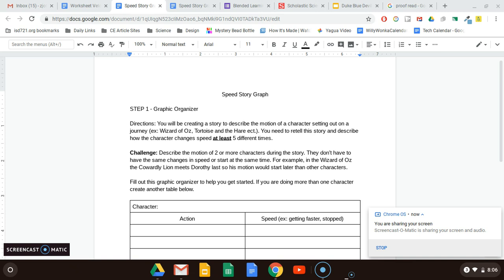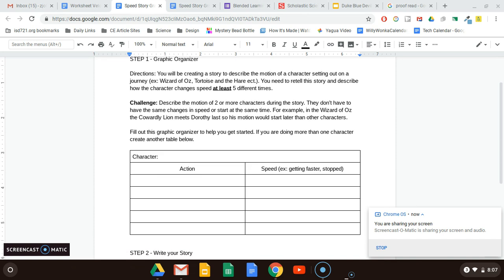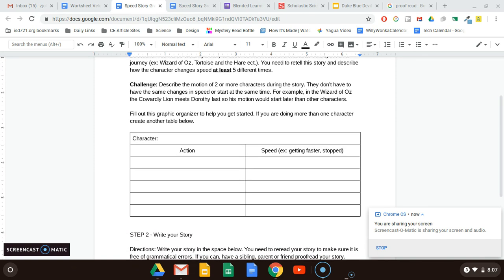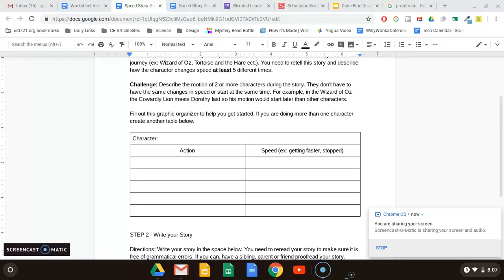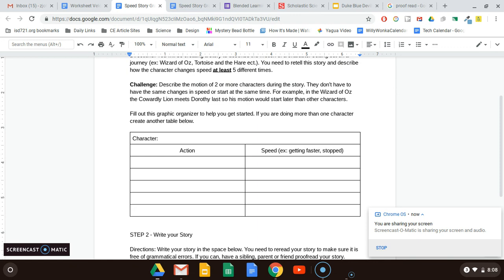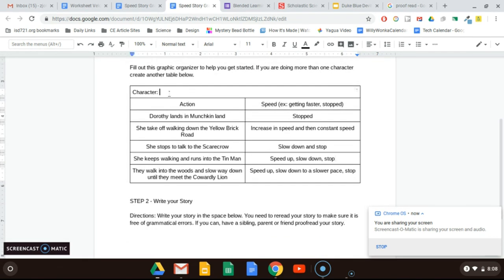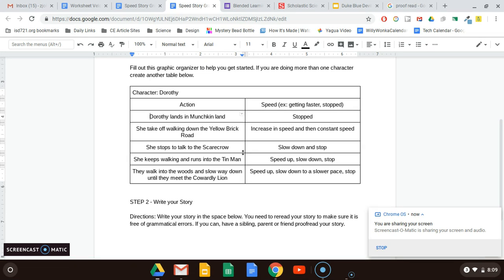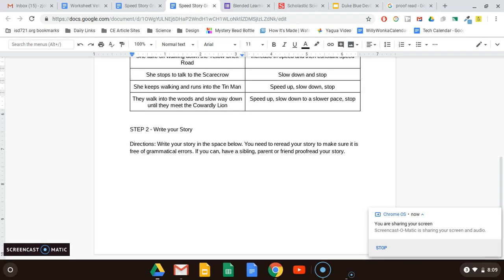Blended Learning 1/29-1/30